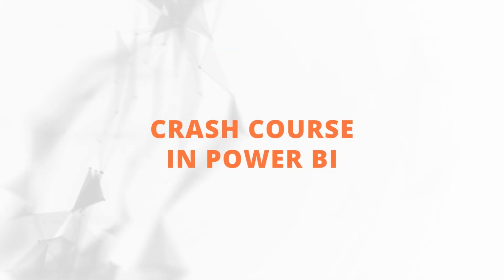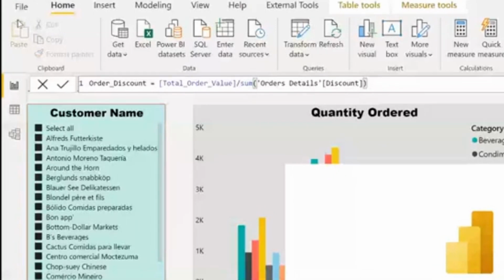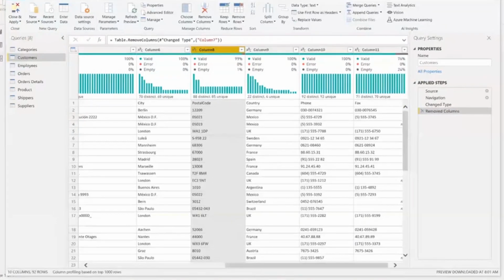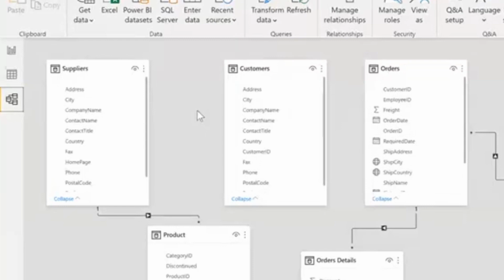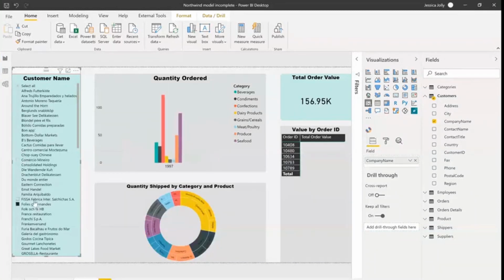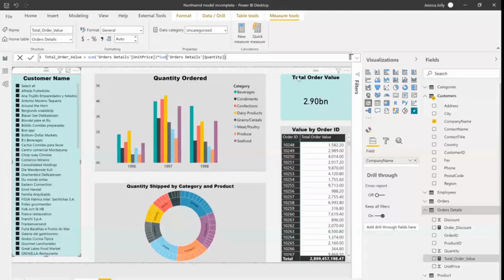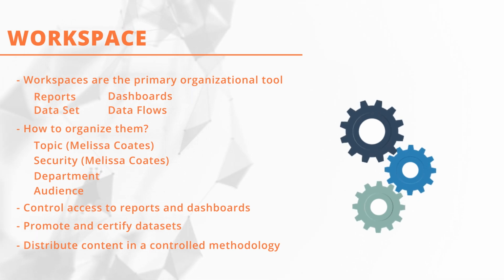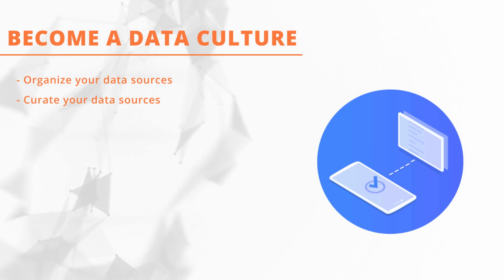Power BI CRASH COURSE in 38 Minutes | Collectiv Academy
In this collectiv video, you will learn from Jessica Jolly, everything about Power BI in 38 minutes or less by following this Power BI Crash Course.

We highly recommend you to use Microsoft Power BI, rather than other cloud-based BI (business intelligence) services out there in the market, because it's the most effective BI to use for visuals representing financial data in the most interactive and modern way possible.

After watching this video you will learn the Basics of Power BI and what you need to focus on to use Microsoft Power BI to its full potential.

Power BI is an excellent business intelligence tool from Microsoft. The tool delivers critical insights for reputable brands such as Adobe, Heathrow, GE Healthcare, and more.

With its broad range of intuitive and interactive dashboards, users can turn data from Excel, on-premise, and cloud-based data warehouses into visually immersive insights.

✅ The video will cover the following topics:
00:30 - Understanding the full ecosystem
03:17 - Prepping your Data Well
05:05 - Demo Of Microsoft Power BI
13:50 - Mastering the Data Model
21:55 - DAX (Functional Language- Like Excel Formulas)
29:02 - Leverage The Power of the Service
29:54 - The Workspace
37:17 - Becoming A Data Culture

Power BI provides cloud-based BI (business intelligence) services, known as "Power BI Services", along with a desktop-based interface, called "Power BI Desktop". It offers data warehouse capabilities including data preparation, data discovery, and interactive dashboards. In March 2016, Microsoft released an additional service called Power BI Embedded on its Azure cloud platform. One main differentiator of the product is the ability to load custom visualizations.

🔎 What Is Collectiv?
We are Microsoft data platform and Power BI experts who empower C-Suite executives by radically improving data analytics, planning, and AI processes across the enterprise. With passion and experience, Collectiv delivers world-class measurable outcomes via strategy, consulting, advising, and programs. Our success in implementing best practice data strategies across many industries has earned us the top-rated Power BI Consulting firm on G2. Empower your enterprise with Collectiv.